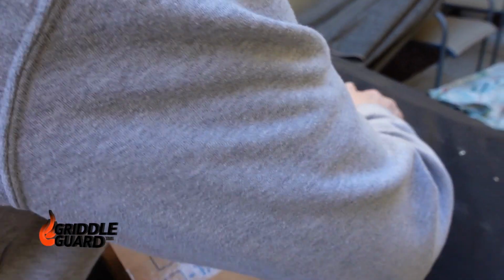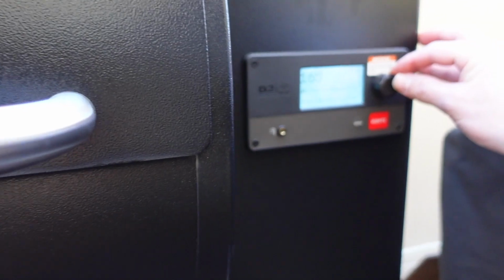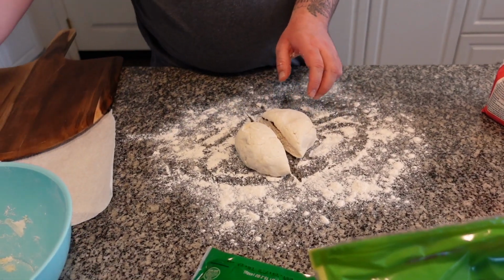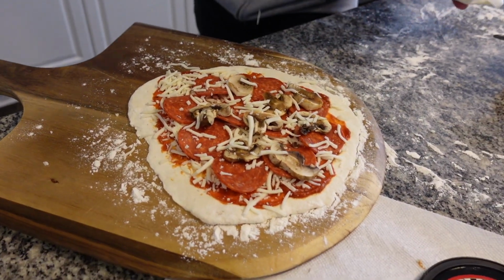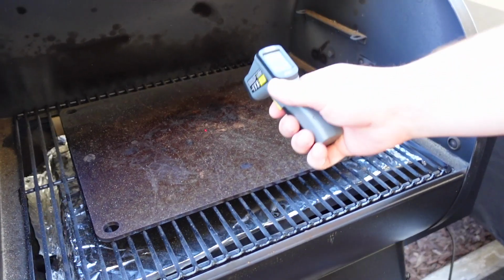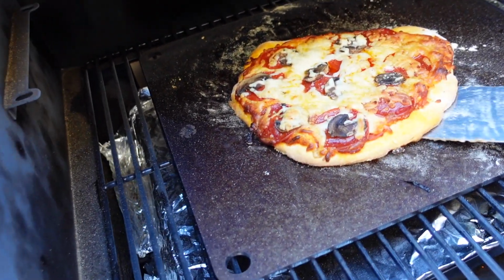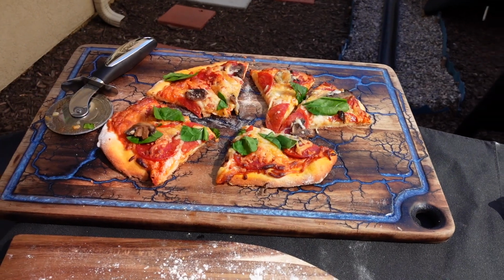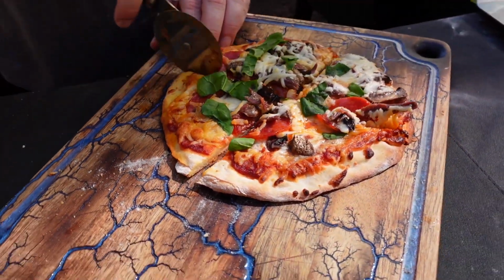Pizza Steel on Traeger Smoker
How to make pizza on a Traeger smoker

In this video, we show you how to use our pizza steel on a Traeger smoker.

Pizza dough recipe:
*1 cup plain greek yogurt
*1 cup self rising flour